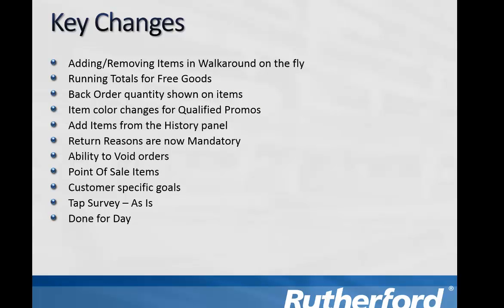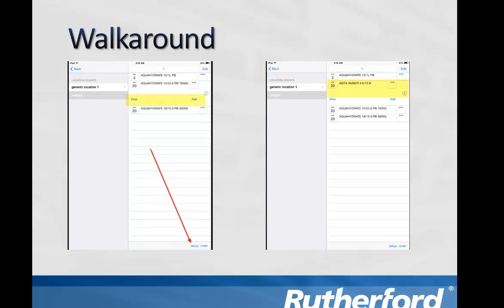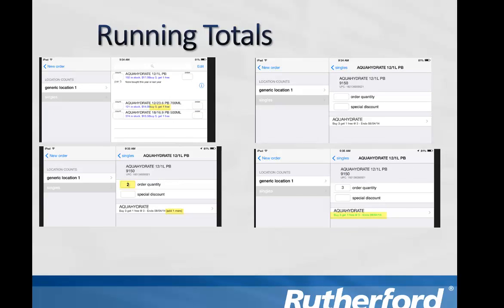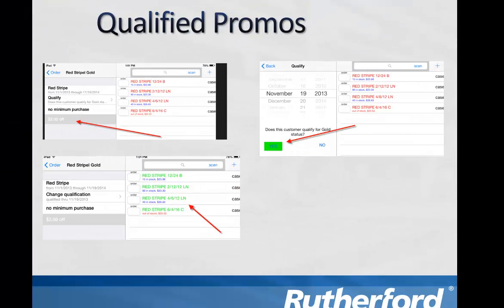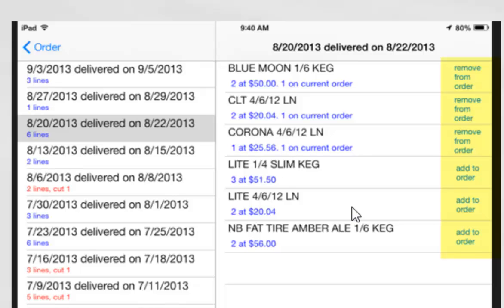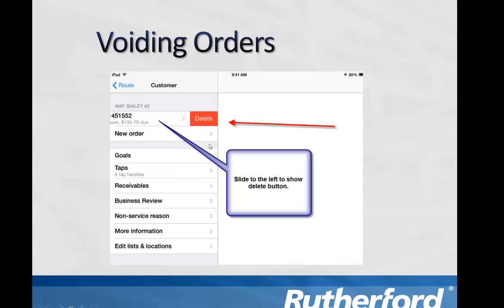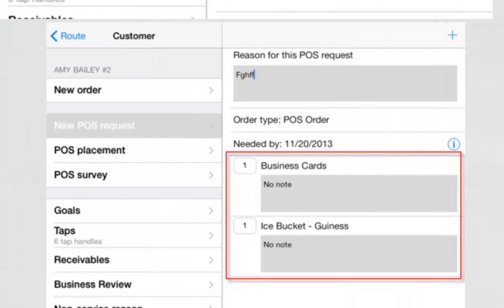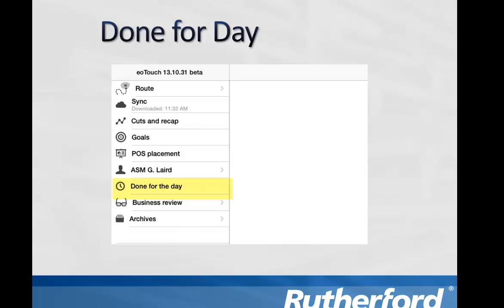eoStar Q3 Release Highlights - eoTouch Changes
This video introduces and illustrates the new features and changes available in the latest release version of eoTouch.